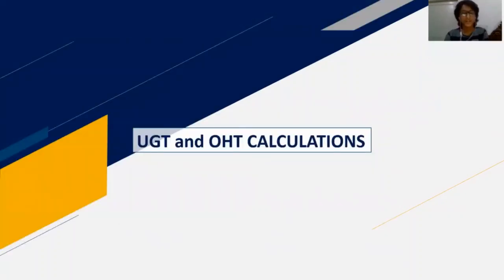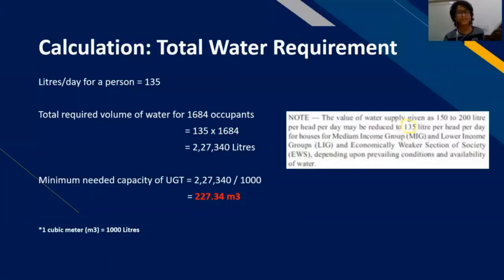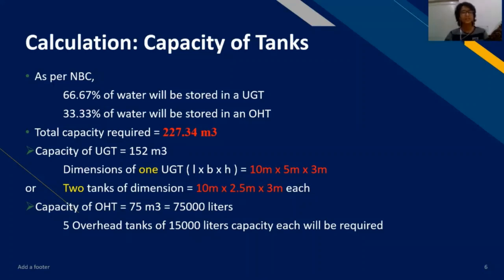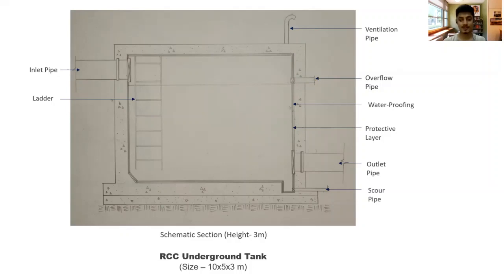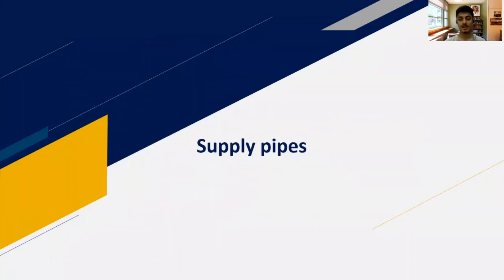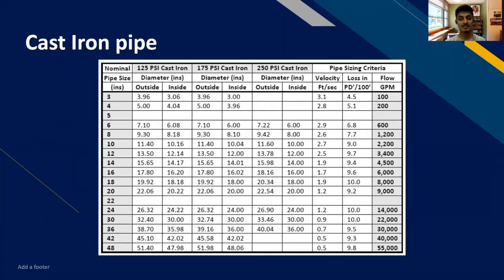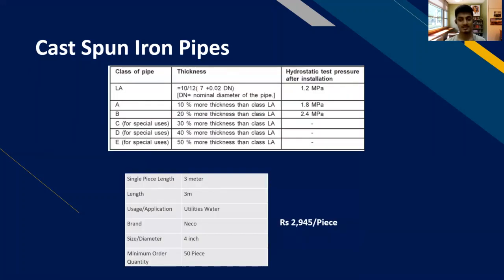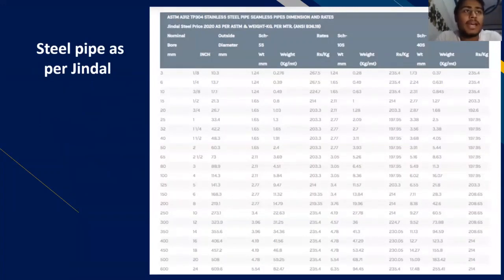UGT Calculations & Sizes of Supply and Drainage Pipes (PART-1)